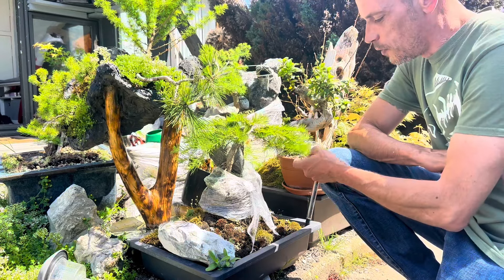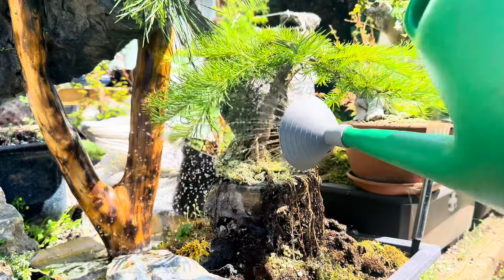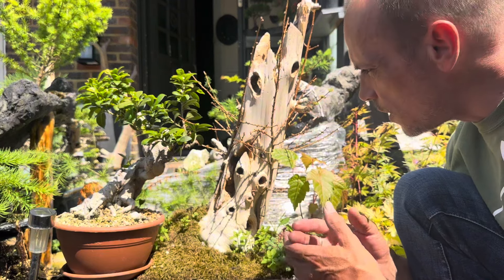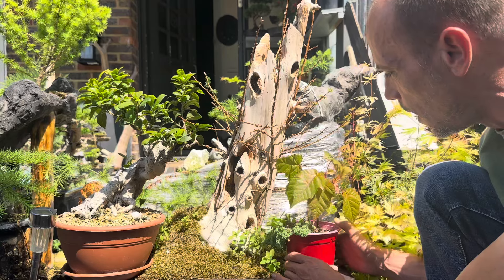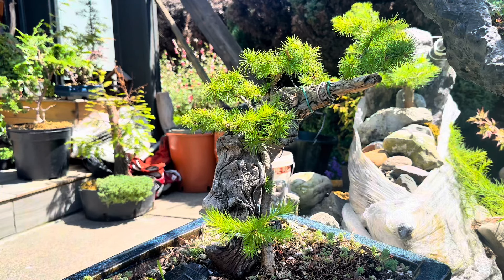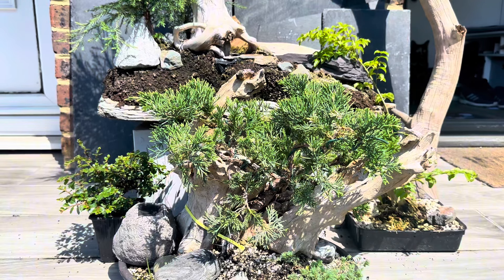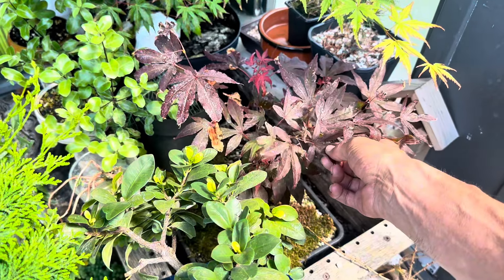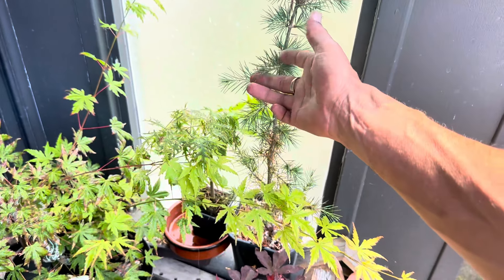Waterfall root over rock update and more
Japanese larch, giant sequoia update and garden walk through 2024 summer